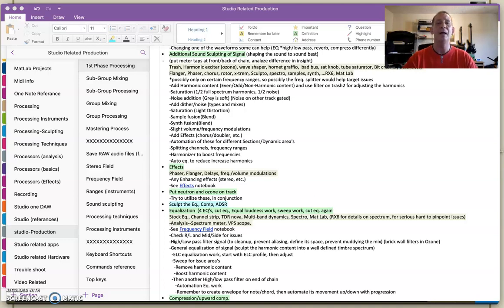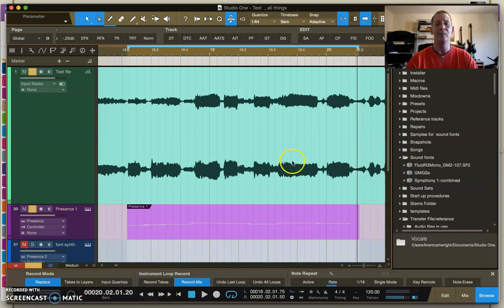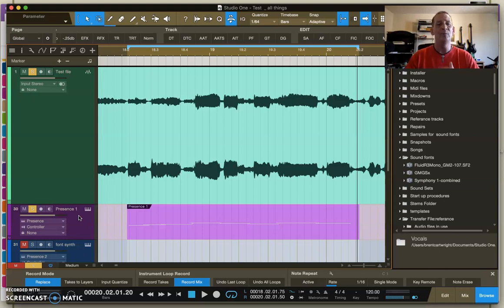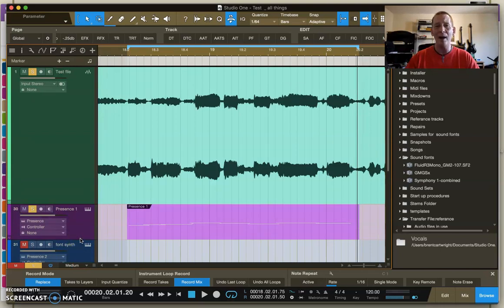Master Series 38; 1st Phase Processsing 8; Sound Sculpting 4; Synth and Sample Fusion